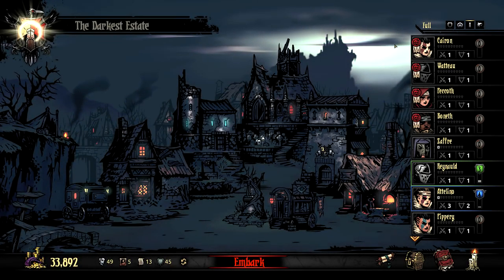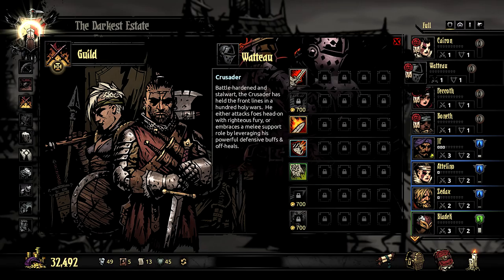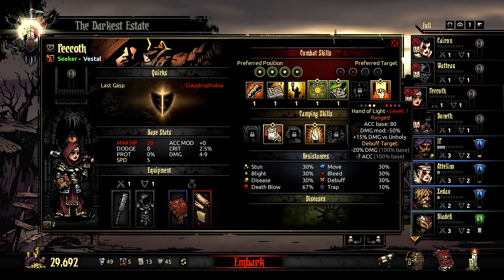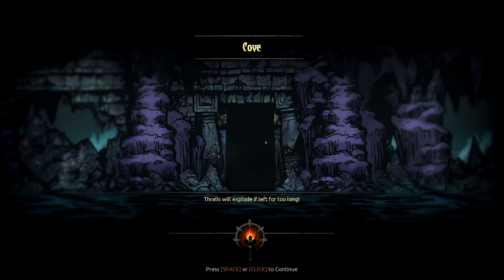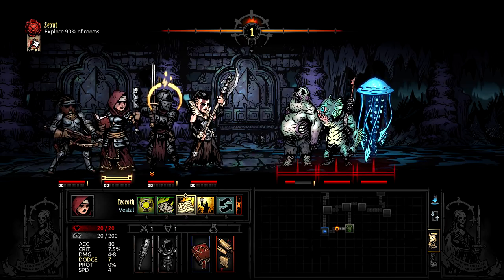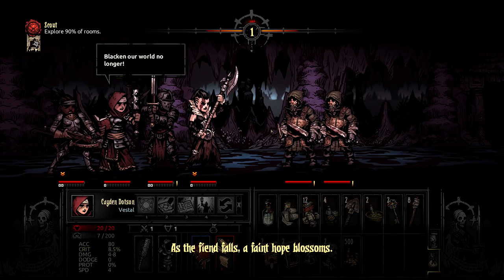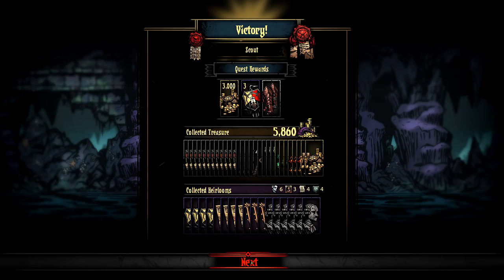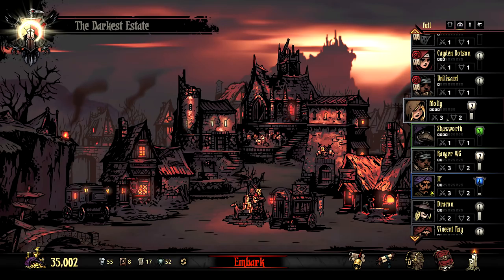Darkest Dungeon Part 19: Crusading in the Cove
Let's Play Darkest Dungeon! We'll do our best to "solve" the game, meaning that the goal is to minimize the effect of RNG and avoid character deaths as much as possible. The campaign will be played on Radiant Difficulty to cut down on late-game grinding.  I'll do my best to explain my decision-making as we go along and break down the game for new players (or those who are interested in trying Darkest Dungeon but haven't done so yet).  New episodes of this series will be uploaded daily.

If you'd like a character named after you, just leave me a request in the comments and I'll add you to the list.

I enjoy games that make me think and create guides and gameplay videos covering them.  I typically provide in-depth analytical commentary for strategy games that many viewers have found helpful.  I answer viewer comments and welcome suggestions.

Mods in this playthrough:
UI Enhancement
Bearded Highwayman
Armored Hellion Skin
Zoltan Chivay - Houndmaster Skin
Gerack's Alternate Hellion Skin
Blonde Vestal
Unofficial Expansion Pack
Misc. Skin Pack by Saint Michaels

Darkest Dungeon is a challenging gothic roguelike turn-based RPG about the psychological stresses of adventuring. Recruit, train, and lead a team of flawed heroes against unimaginable horrors, stress, famine, disease, and the ever-encroaching dark. Can you keep your heroes together when all hope is lost?

You will lead a band of heroes on a perilous side-scrolling descent, dealing with a prodigious number of threats to their bodily health, and worse, a relentless assault on their mental fortitude! Five hundred feet below the earth you will not only fight unimaginable foes, but famine, disease, and the stress of the ever-encroaching dark. Darkest Dungeon focuses on the humanity and psychological vulnerability of the heroes and asks: What emotional toll does a life of adventure take?

Recruit, train, and lead a team of flawed heroes through twisted forests, forgotten warrens, ruined crypts, and beyond. Uncover strange mysteries, and pit the heroes against an array of fearsome monsters with an innovative strategic turn-based combat system.

Darkest Dungeon is not a game where every hero wins the day with shiny armor and a smile. It is a game about hard trade-offs, nearly certain demise, and heroic acts.

Game Features:
* The Affliction System – battle not only monsters, but stress!
* Contend with paranoia, masochism, fear, irrationality, and a host of gameplay-meaningful quirks!
* Innovative turn-based combat pits you against a host of diabolical
   monsters
* 16 (and counting!) playable hero classes, including Plague Doctor,
   Hellion, and even the Leper!
* Rest your weary, shell-shocked characters in town at the Tavern or
   the Abbey to keep their stress in check.
* Classic CRPG and roguelike features, including character
   permadeath, procedural dungeons, and incredible replay

Darkest Dungeon is available on PC, Nintendo Switch, Sony PS4, and Microsoft XBOX One.